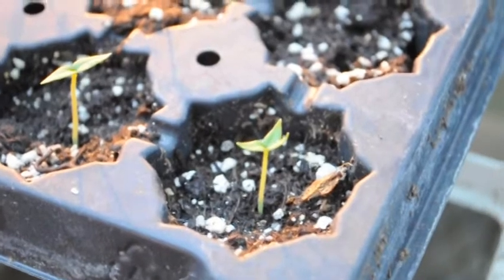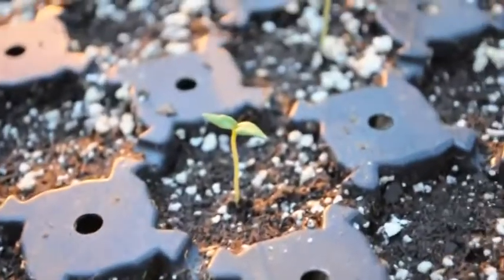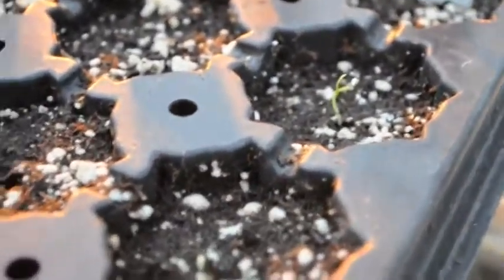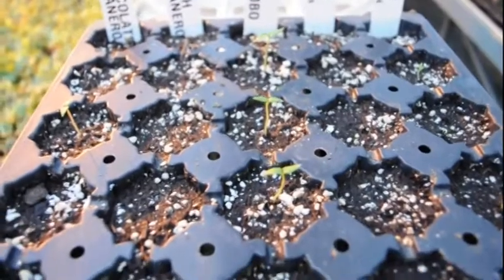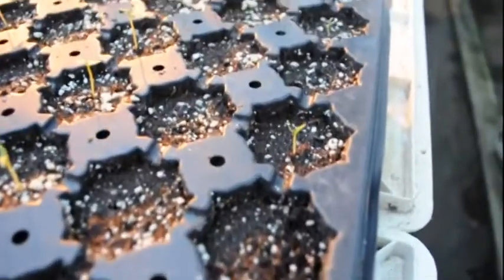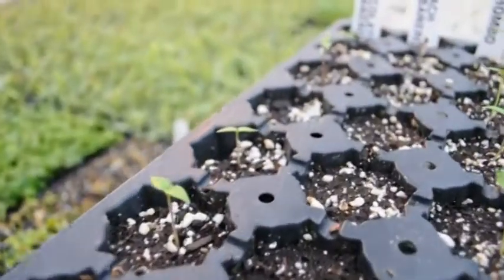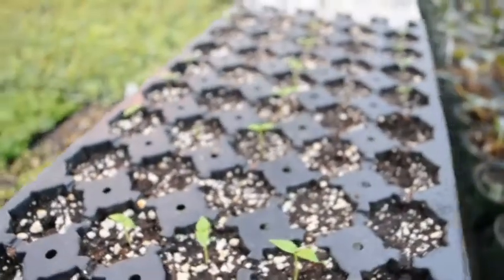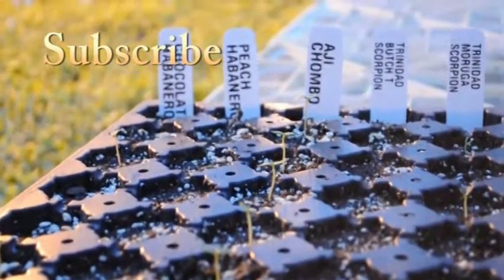Super Hot Peppers: Day 14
Day 11 and Day 14 of seed germination. The growth continues!

Aji Chombo
Butch T Scorpion
Moruga Scorpion
Yellow Moruga
Peach Habanero
Chocolate Habanero.

You can get some seeds from him too!
DonLavaFarm.com